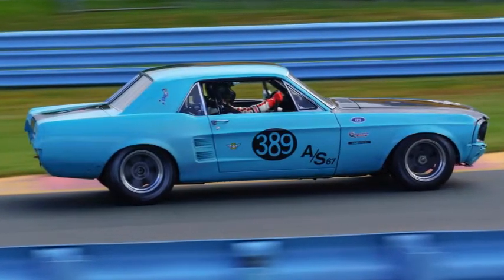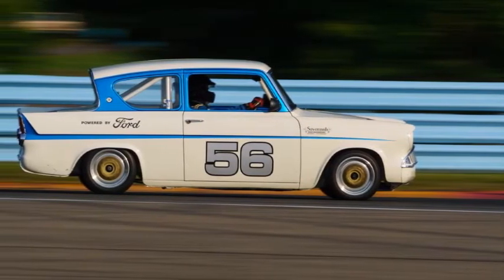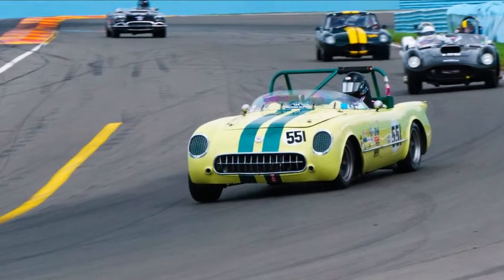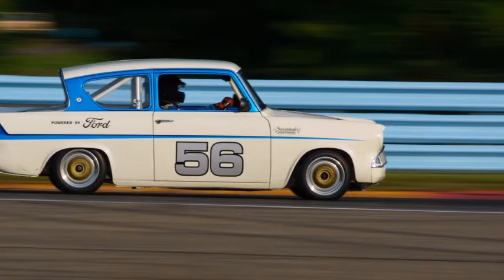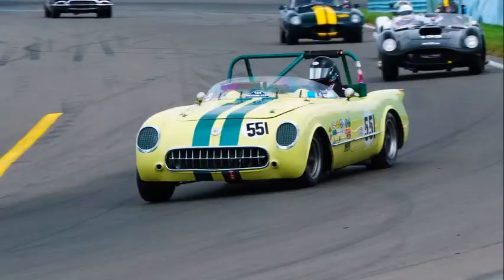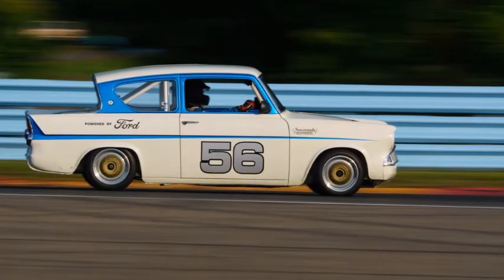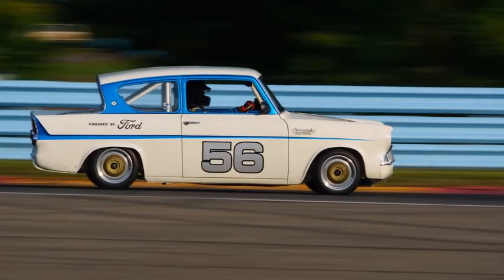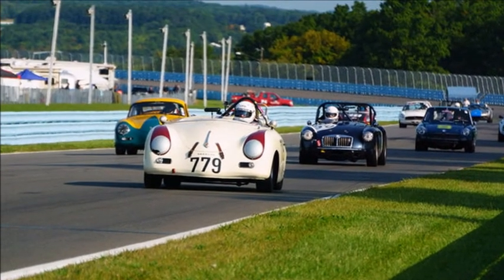2017 Watkins Glen Vintage Grand Prix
2017 Watkins Glen Vintage Grand Prix

Vintage racing is a fundamentally sound idea. If seeing classic cars brings a smile to people’s faces, then watching classic cars race is guaranteed to bring grins. What’s not to love about watching a herd of 1960s Minis desperately retain every iota of speed through an uphill corner?